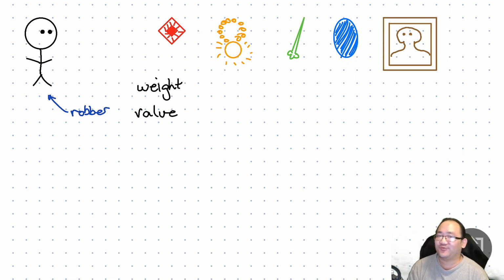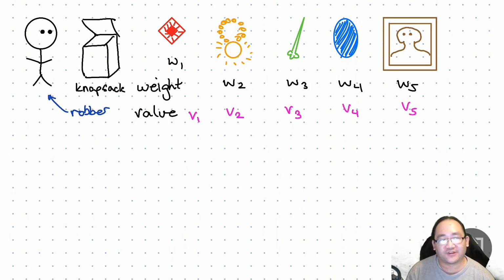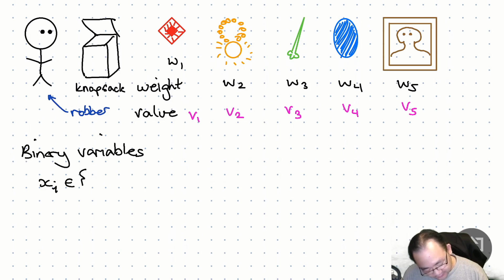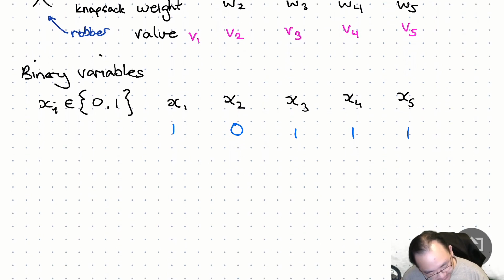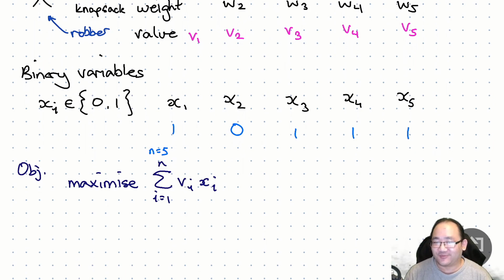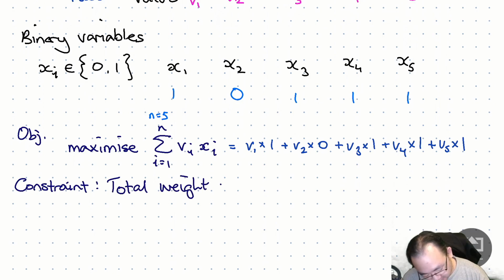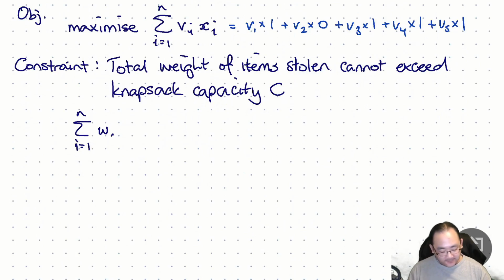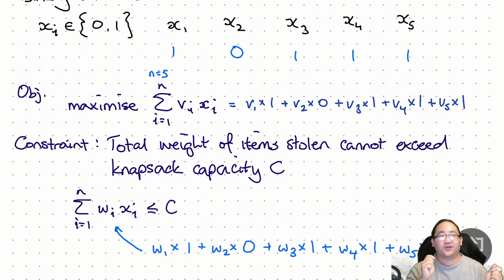Mixed Integer Programming Intro - Knapsack Problem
Binary variables are also introduced!